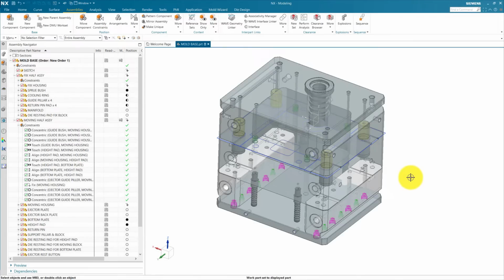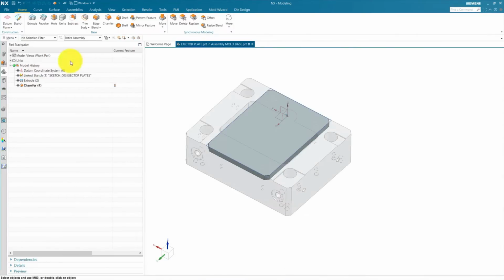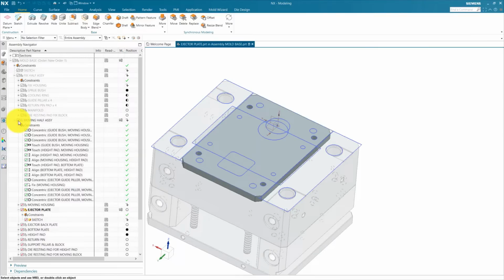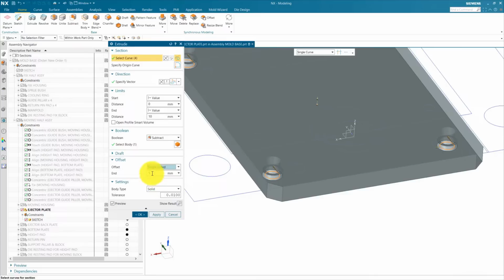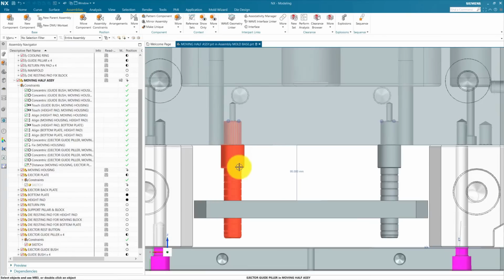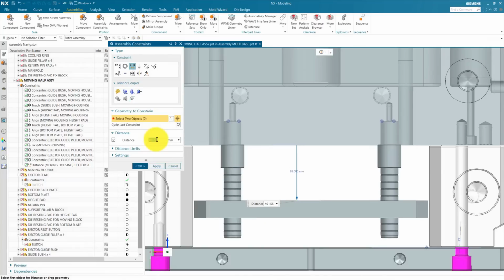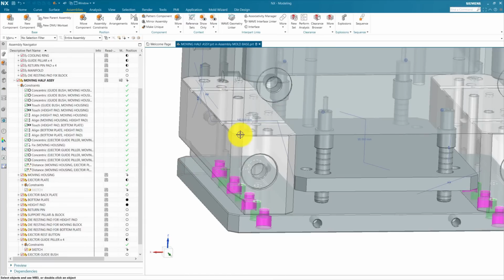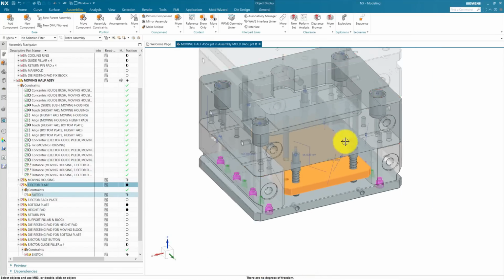Part 11: NX Ejector Retainer Plate Design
In Part 11 of our Parametric Mold Base series, we design the Ejector Retainer Plate. This is the upper plate of the ejector grid that holds the heads of the Ejector Pins, Return Pins, and Sprue Pushers.

We focus not just on modeling the plate, but on the Assembly Constraints that define the Ejection Stroke. Instead of simply fixing the plate, we use a distance constraint to simulate the "Ejector Back" position, ensuring we have the correct travel distance for the casting to clear the mold.

🔥 Design & Assembly Steps:

Linking Sketches: Bringing in the Return Pin and Guide Pillar locations from the Master Sketch.

Plate Modeling: Extruding the Retainer Plate (typically 25-30mm thick).

Clearance Holes: creating counterbores for Return Pin heads and clearance holes for Guide Pillars.

Ejector Guide Bushing: Creating the pockets for the Ejector Guide Bushes (Ball Bearing Cage).

Defining the Stroke: Using a Distance Constraint (142.5mm) to set the plate's rest position relative to the Moving Housing.

Alignment: Constraining the plate to the Ejector Guide Pillars for perfect vertical movement.

⏱️ Timestamps: [00:00] Intro: Ejector Retainer Plate [00:30] Linking Return Pin & Guide Pillar Sketches [01:40] Extruding the Plate & Creating Counterbores [02:21] Creating Ejector Guide Pillar Clearances [03:20] Defining Ejection Stroke (Calculated Position) [04:00] Constraining to the Moving Housing [05:25] Checking Degree of Freedom (Fully Constrained)

❓ Design Question: How much Safety Stroke do you usually add to your ejection calculation?

If the part needs 100mm to clear, do you design for 110mm? 120mm? Let me know your rule of thumb! 👇